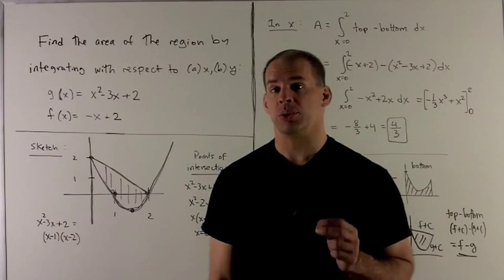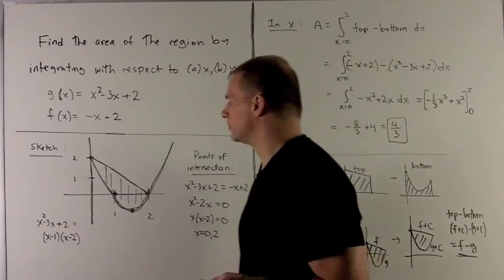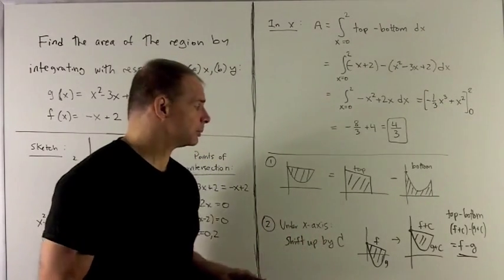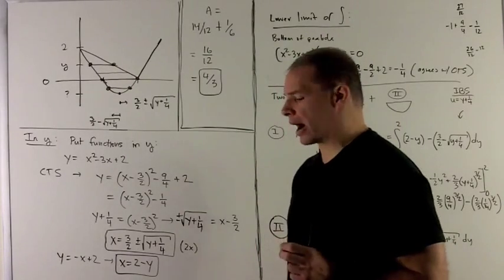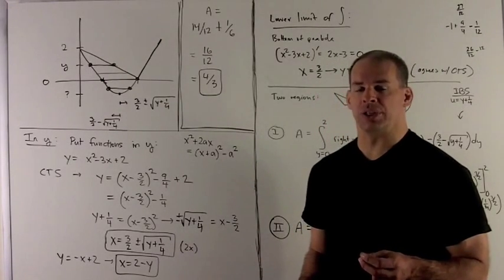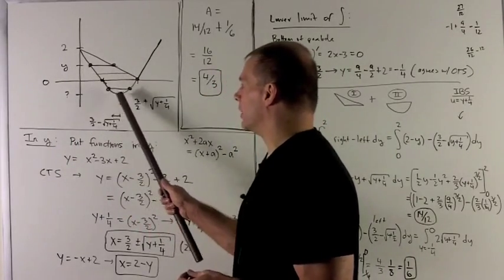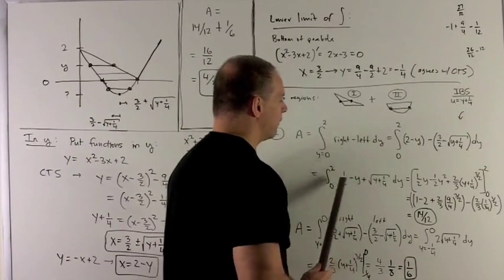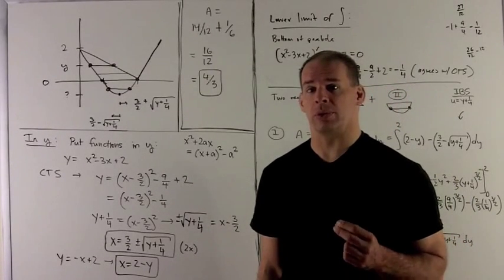The Area between Two Curves 1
Worked problem in calculus.  The area between the curves  g(x) = x^ - 3x + 2 and f(x) = 2-x is found by integrating both along the x and y axes.